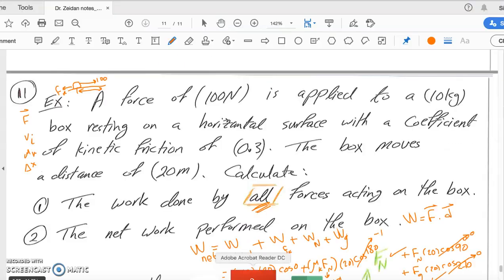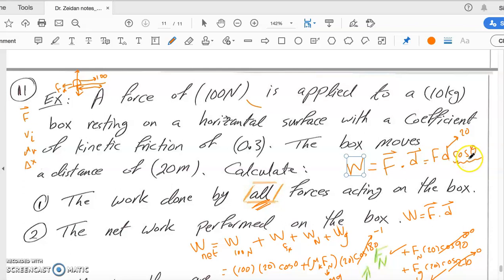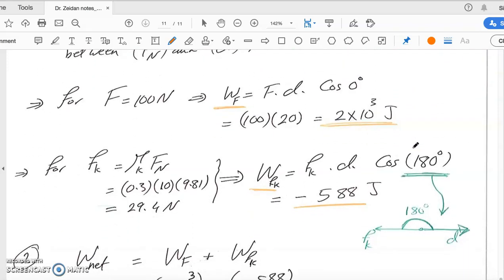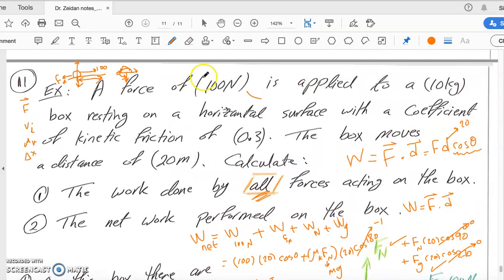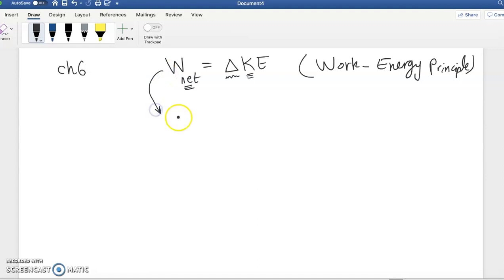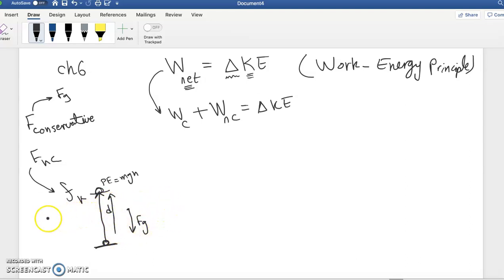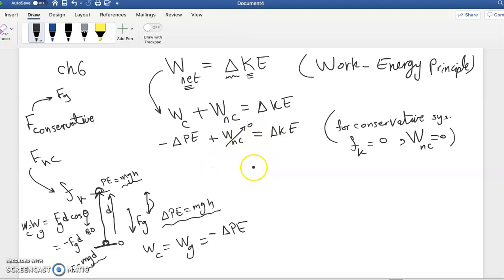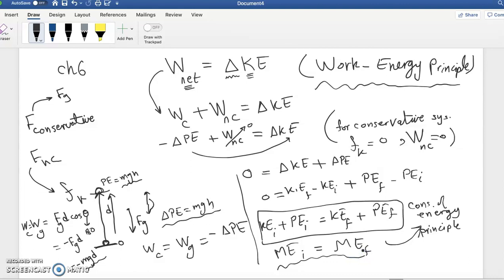Conservation of Energy Energy more Examples